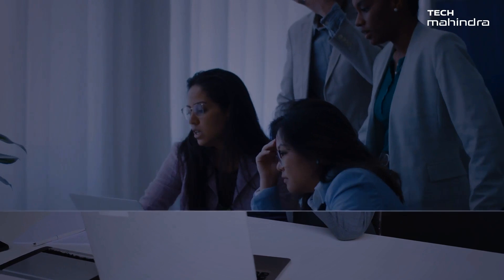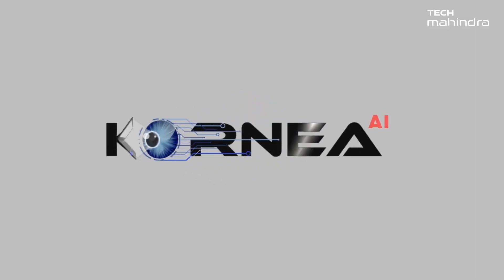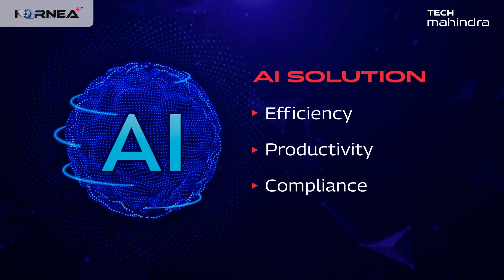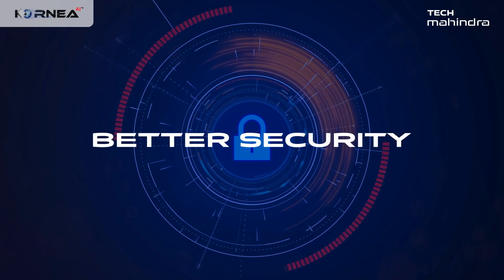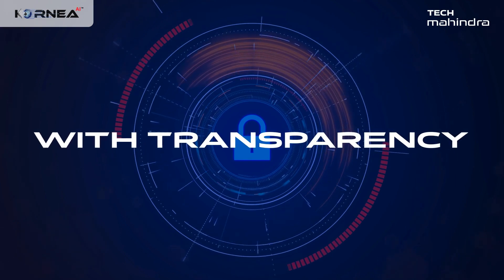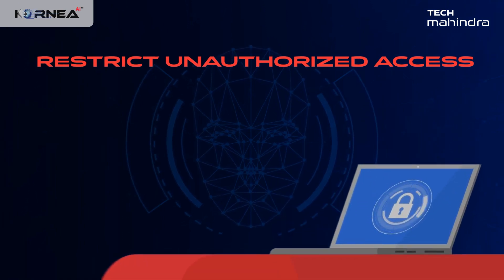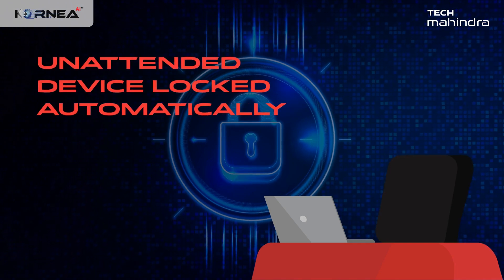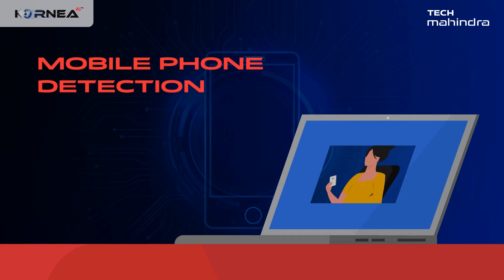Kornea AI – Digital Transformation Using Computer Vision Technologies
Product Video of Korena - A cloud-native, AI-powered tool to gain insights into employee productivity using computer vision technologies and advanced analytics.

Key Benefits –
· Get visibility into your employee work time
· Uplift productivity
· Optimize schedule adherence
· Automated system audit
· Enhanced compliance check
· Enhanced data security